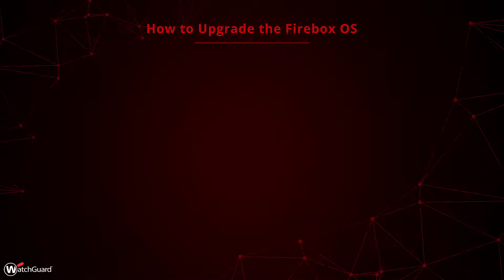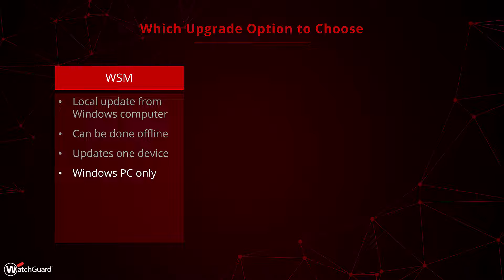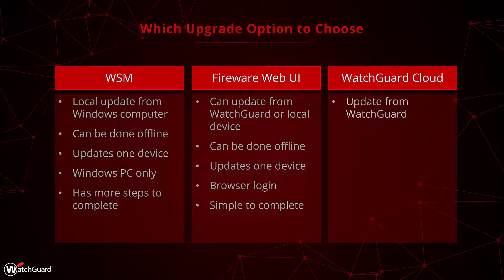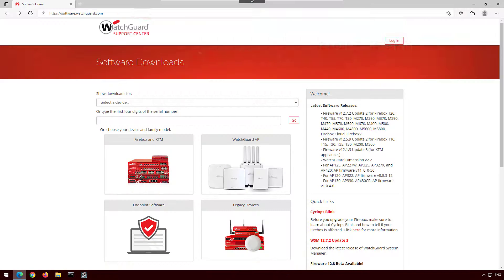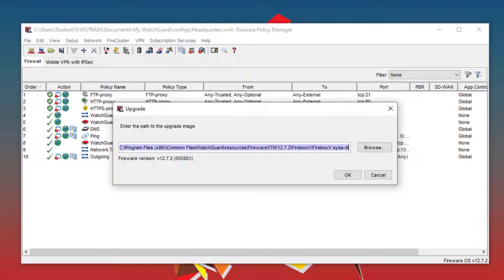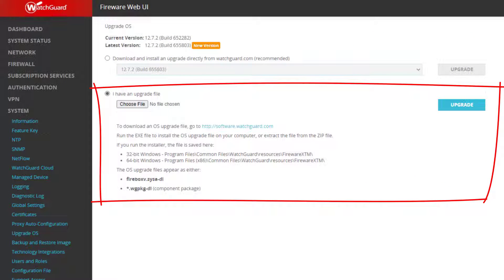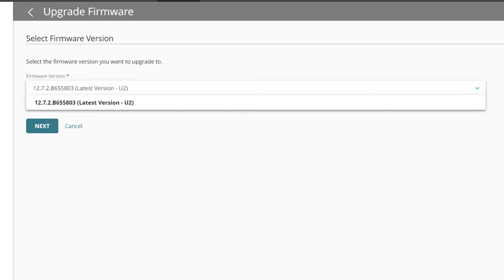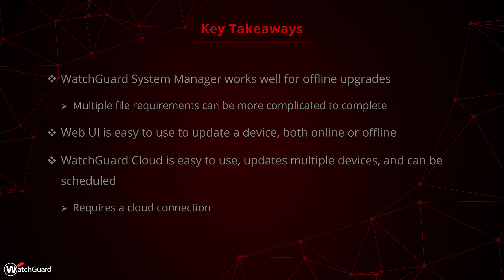Tutorial: Upgrade Firebox Firmware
The video describes the different methods you can use to upgrade your firebox firmware:

- Upgrade with WatchGuard System Manager
- Upgrade with Fireware Web UI
- Upgrade from WatchGuard Cloud